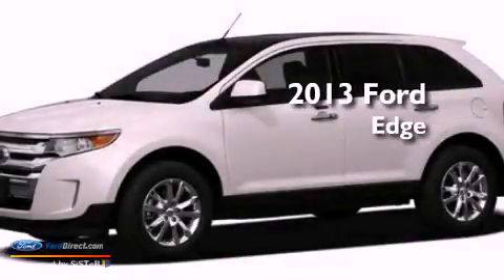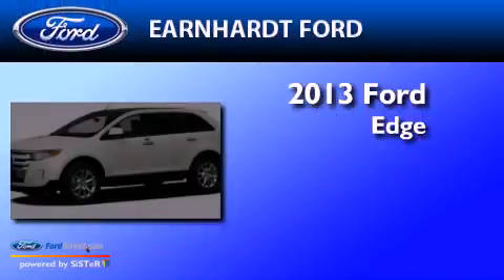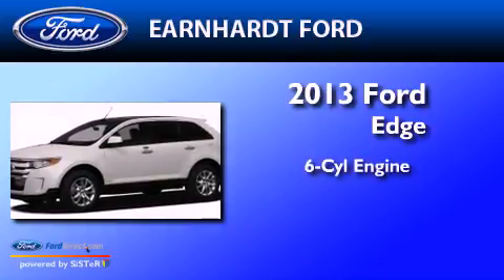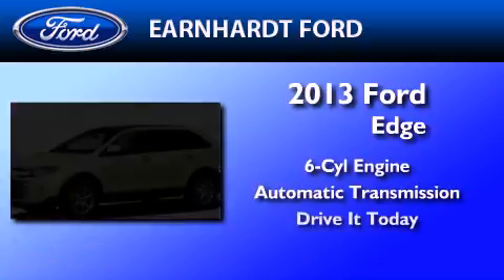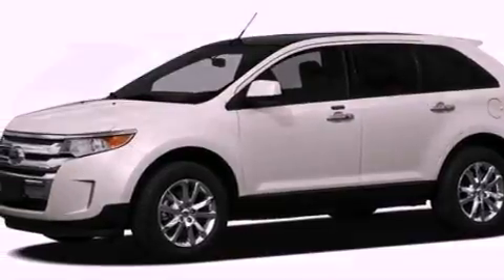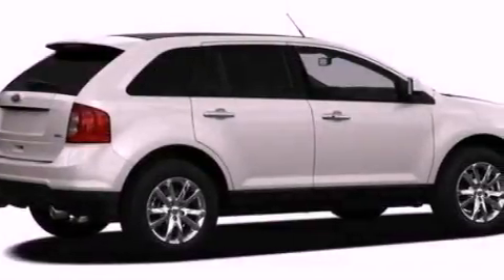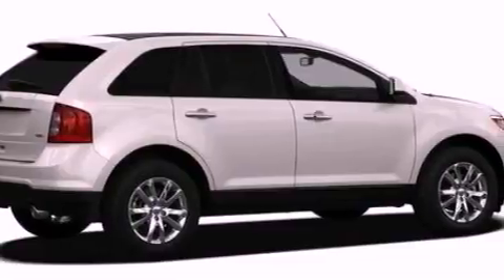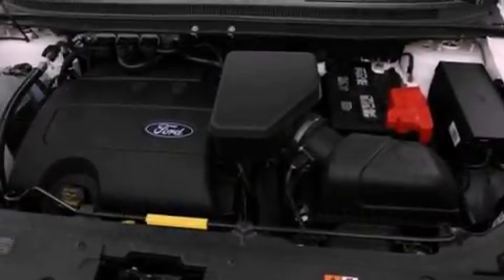2013 FORD EDGE Chandler AZ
Year : 2013
 Make : FORD
 Model : EDGE
 Engine : 3.5L V6 24V MPFI DOHC
 Trans . : 6-SPEED AUTOMATIC
 Exterior : WHITE
 Miles : 94
 Interior : STONE
 Stock : FD0066